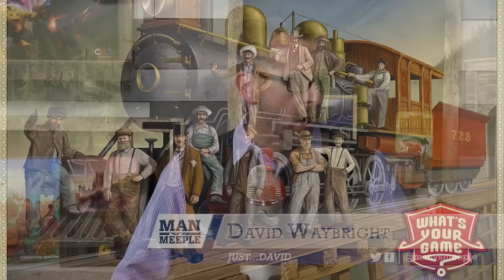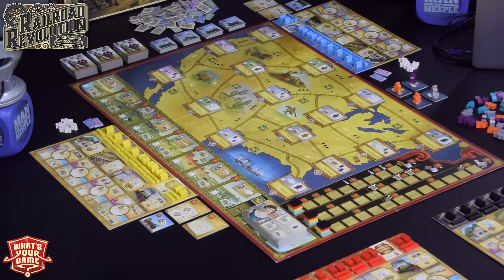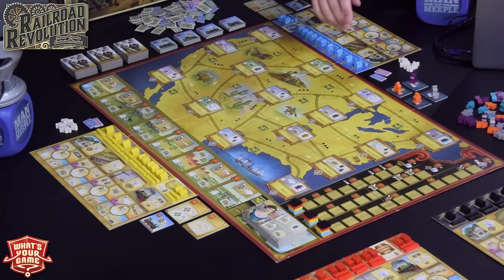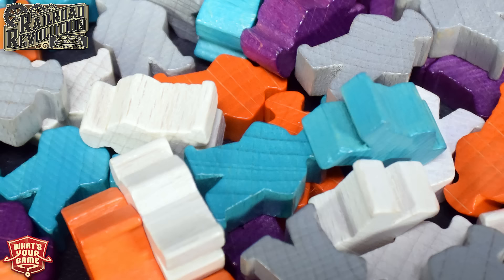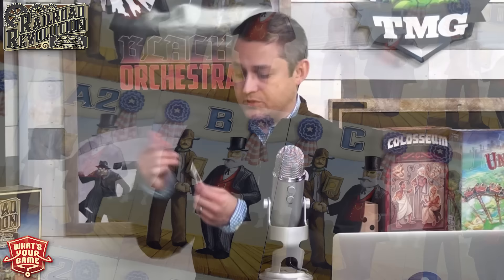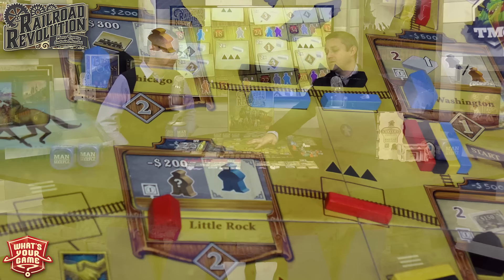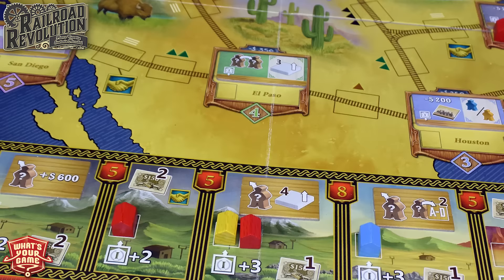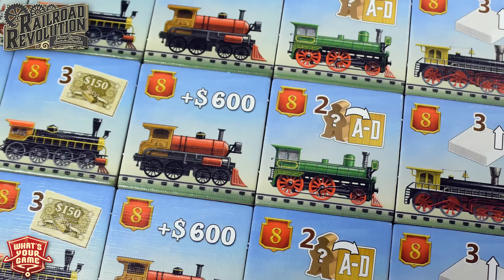Railroad Revolution (What's your Game) Review by Man Vs Meeple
Railroad Revolution Review by Man Vs Meeple

2-4 Player Game
90 Minutes